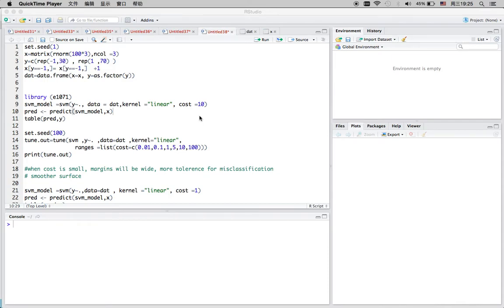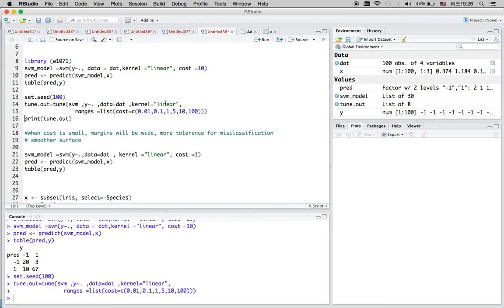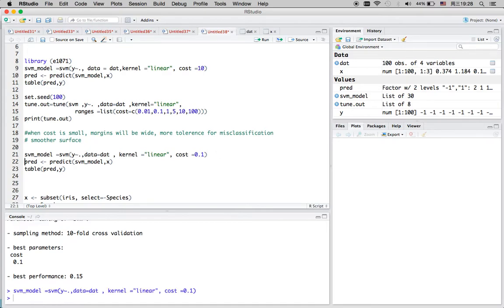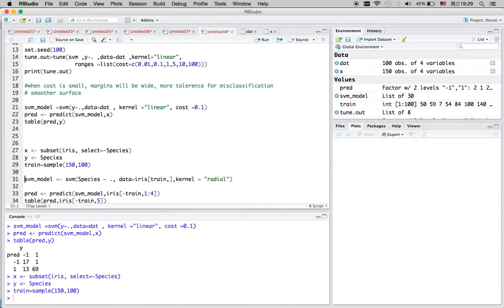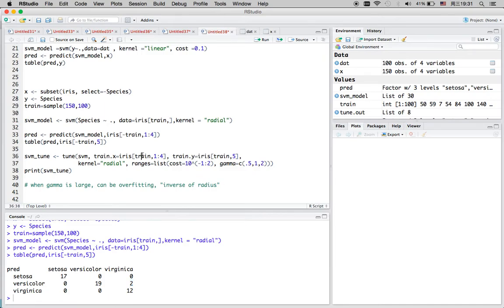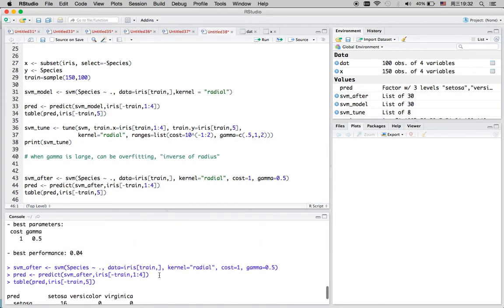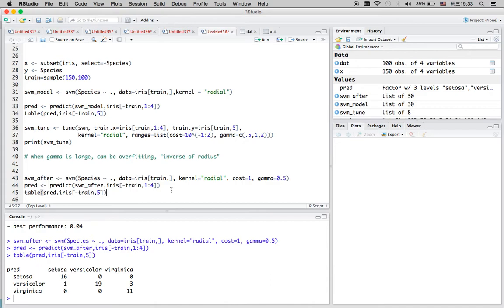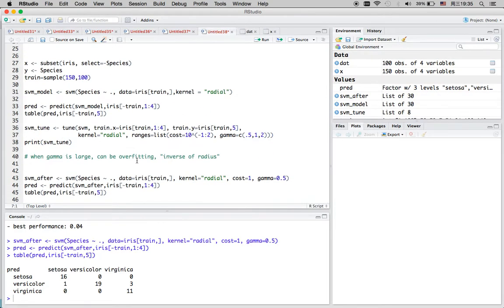R Tutorial 20: Support Vector Machines and Classifier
This video is going to show how to use svm() for Support Vector Machines in R. For linear separable data, set kernel = "linear" and adjust parameter cost to improve the performance. For non-separable data, set kernel = "radial" and adjust both cost and gamma to improve the algorithm.